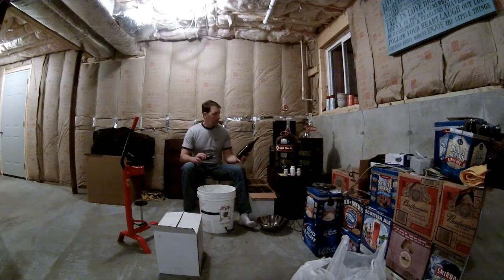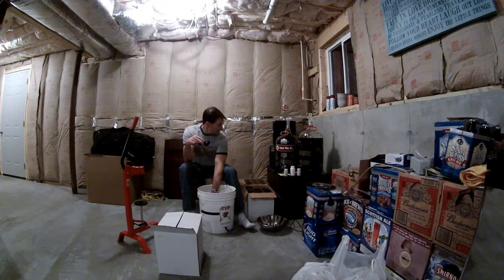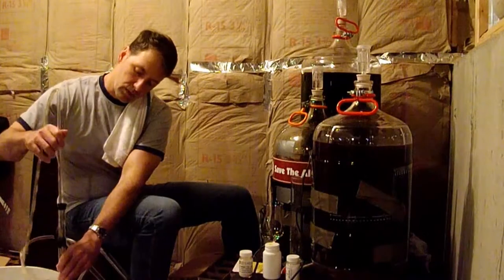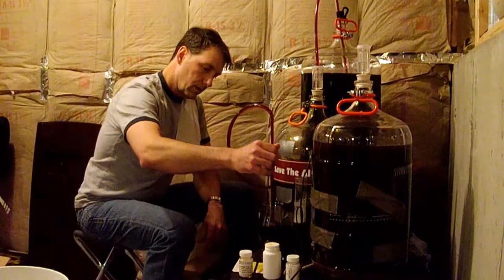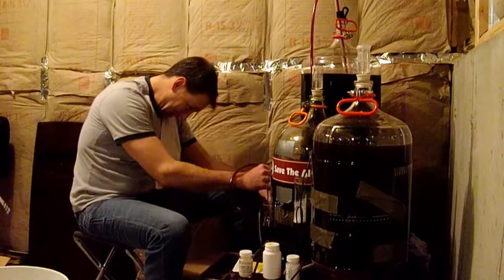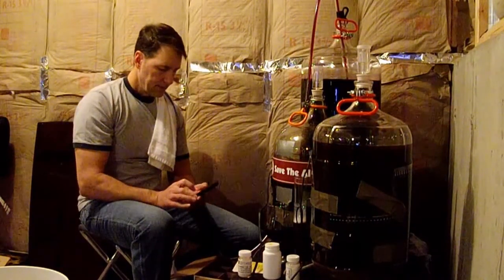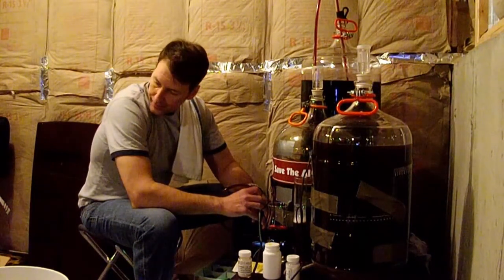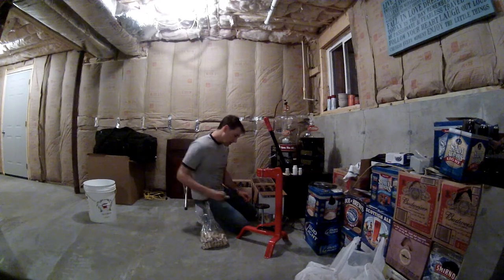Bottling wine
My first wine on bottling day